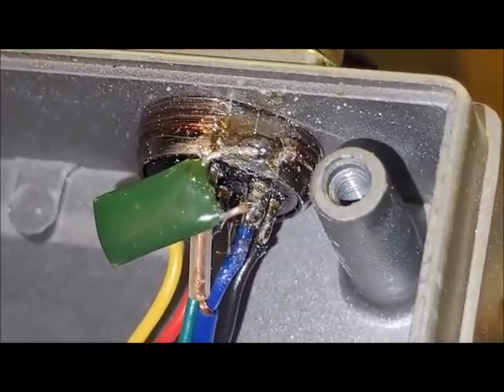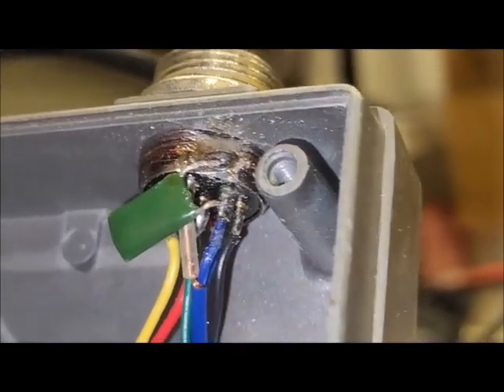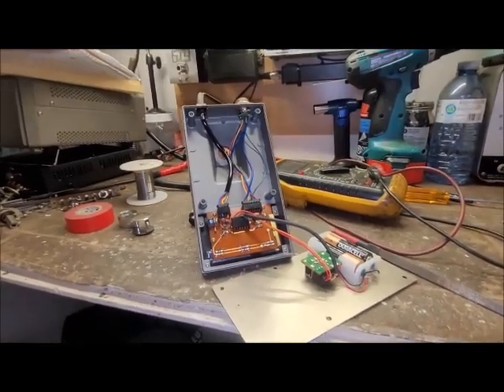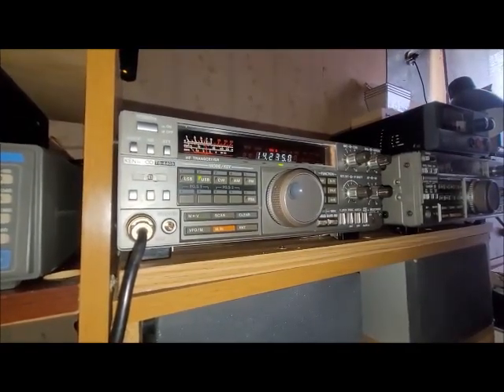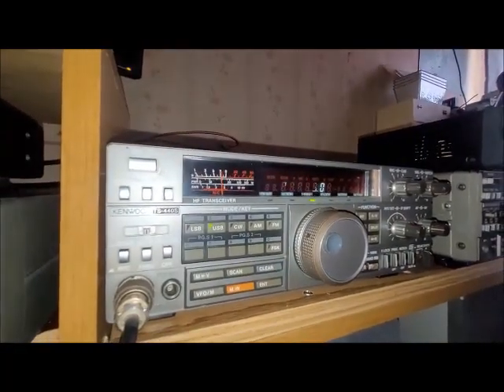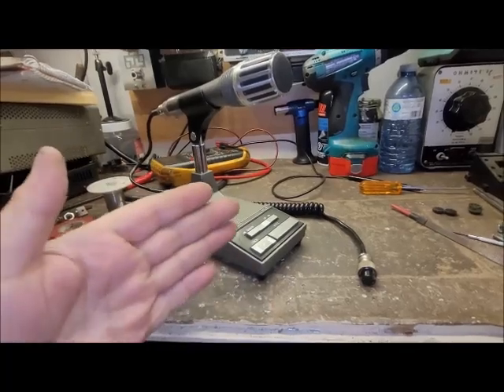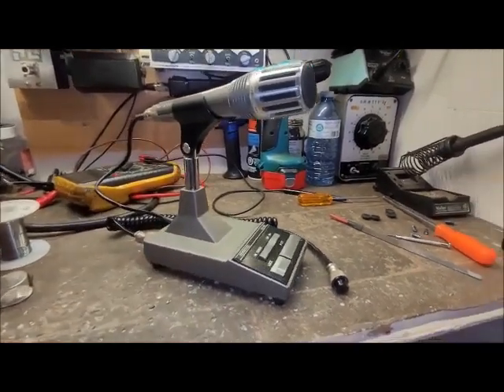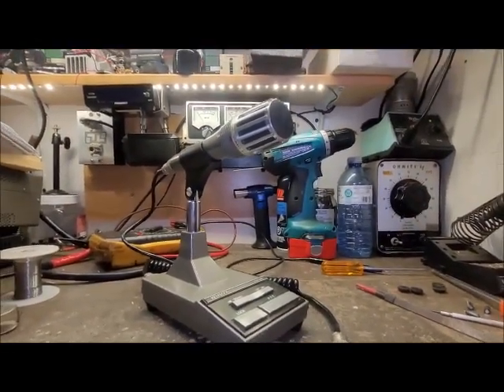KENWOOD MC-60 Repairs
Microphone would not transmit, had RFI issues when it did, and also scratched the desk when moved.
 Let's sort it out!  :-)

Radionut63
2 gooseberry lane
St.John's NL
A1B1Y4
Canada